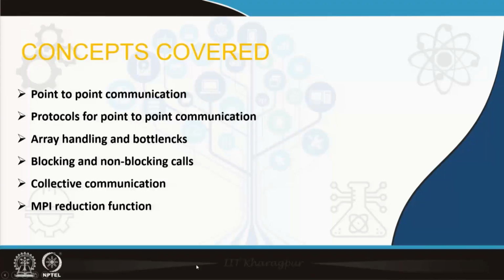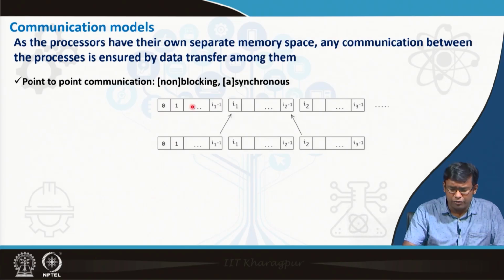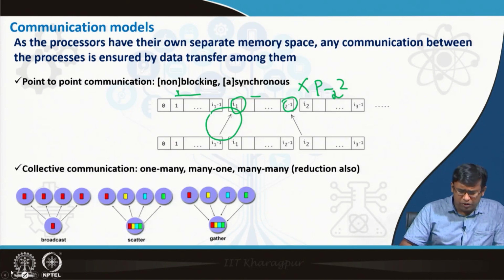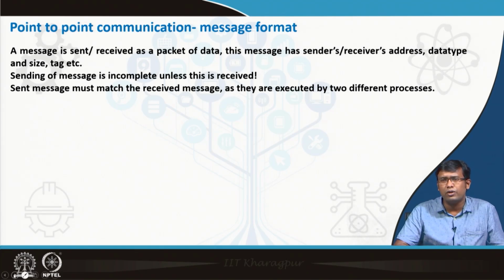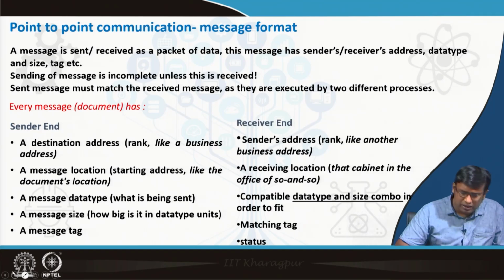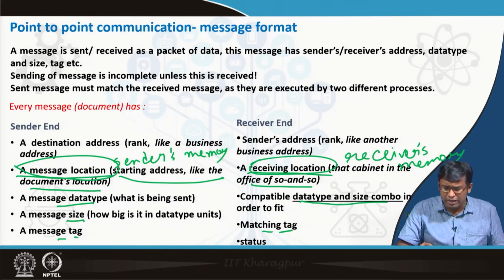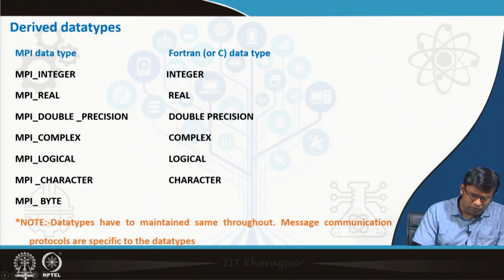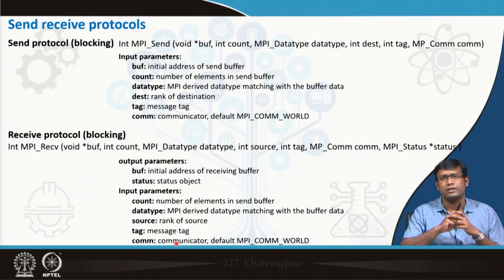Lec21: Communication using MPI